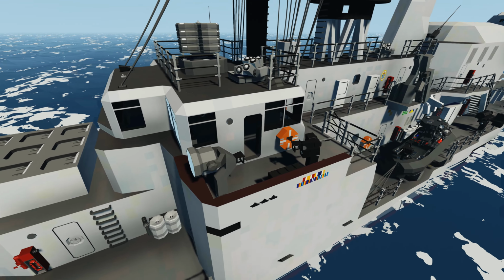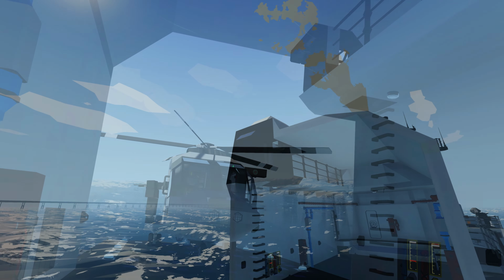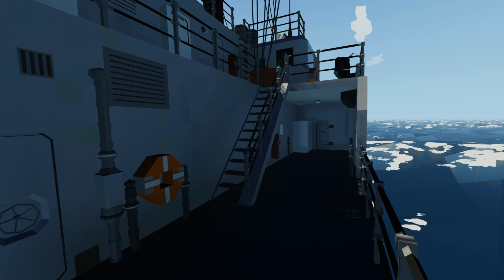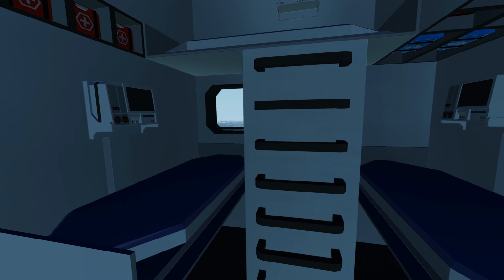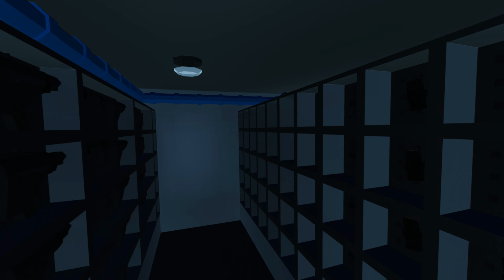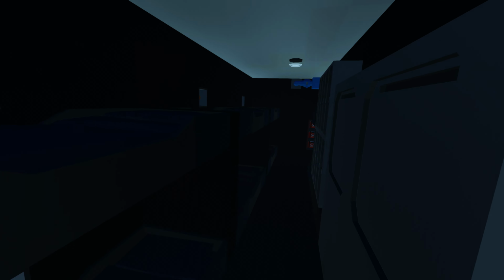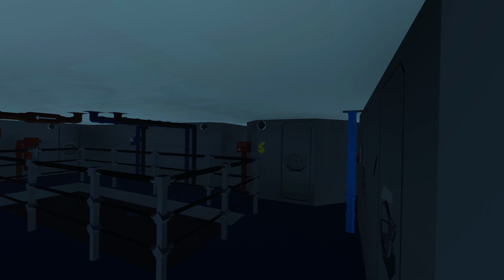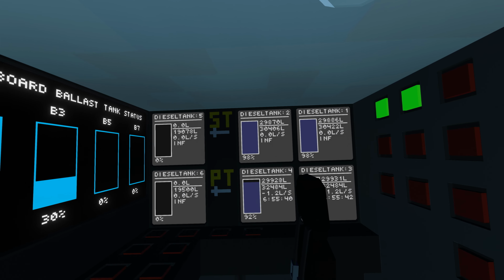Reliving My Navy Days Building a Frigate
This is the first time I've shared some content from the game I am currently enjoying. It is Stormworks: Build and Rescue. I ended up getting sucked into building a frigate style ship and putting in all the little random bits I remembered from my time in the Navy many years ago.

The vessel is available on the steam workshop so if you own Stormworks go check it out

If you're curious about Stormworks it is currently on sale and at $15 USD I can say it is incredibly worth it if you're into building or just sailing around.